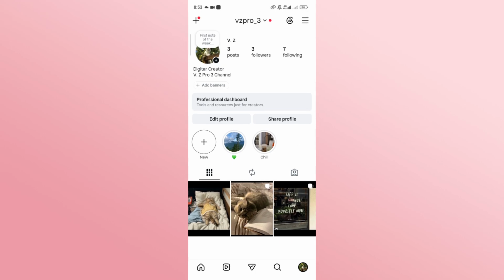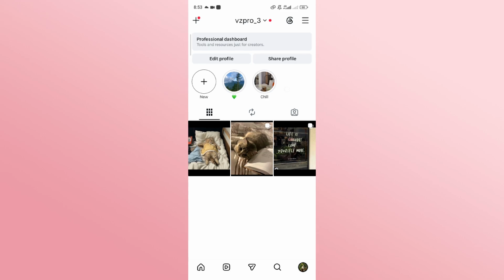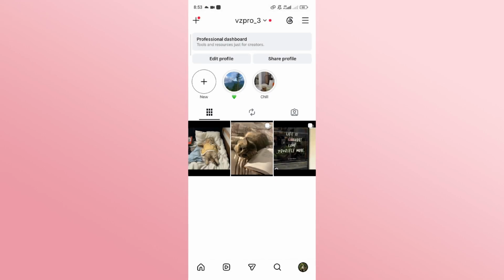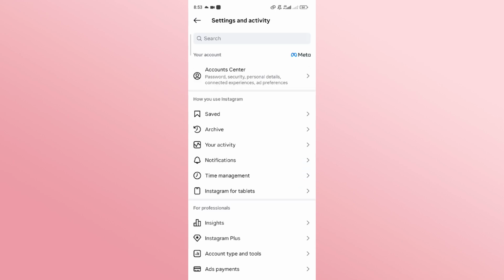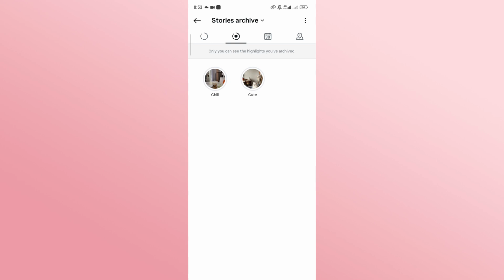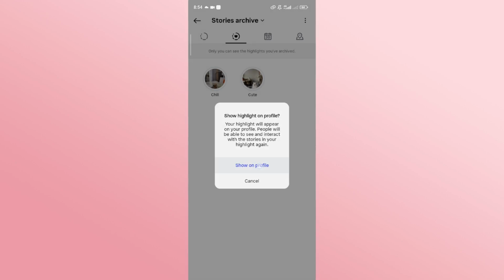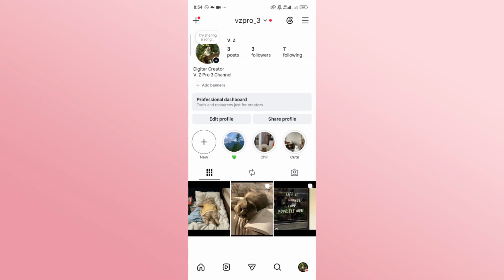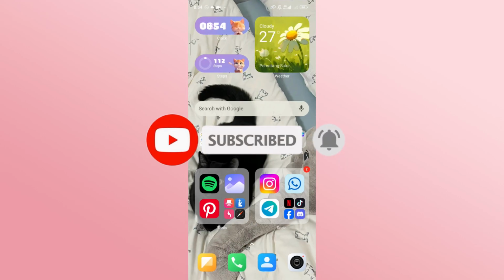How to Find Hidden Hiighlight on Instagram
You created a bunch of Highlights during your “soft life era,” but now your feed screams business, growth, and productivity. Those old vacation clips suddenly feel out of place, and you’d rather tuck them away than delete the memories entirely.

Or perhaps you shared Highlights for a specific moment, like a project launch, event, or collaboration that no longer reflects where you are. You don’t need everyone revisiting that chapter every time they tap your profile.